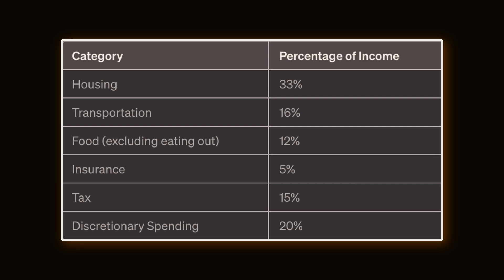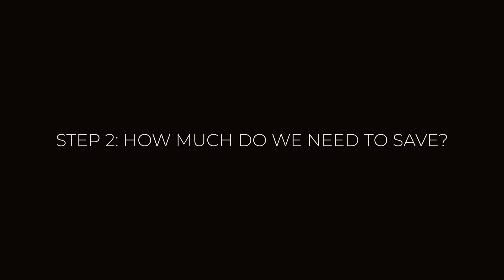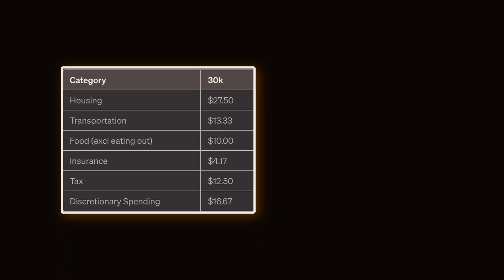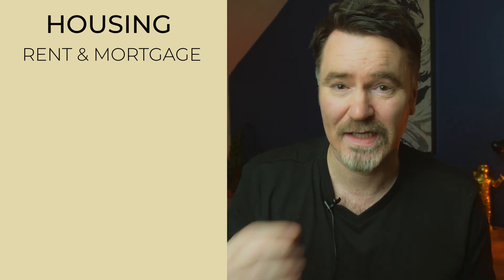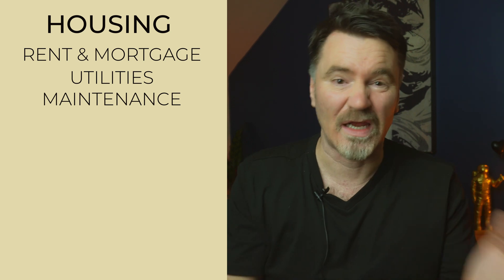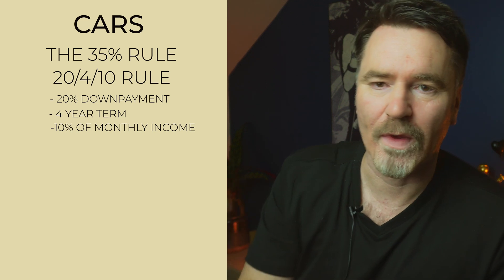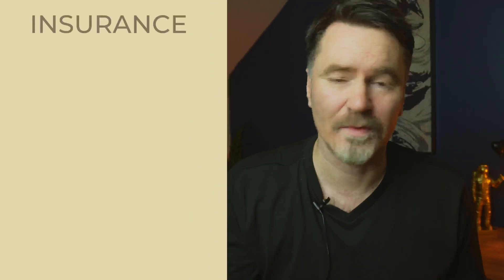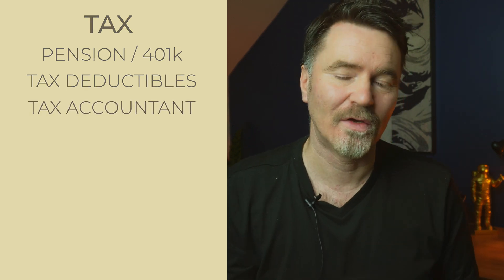Save Money With Me (Unlock 10k In 1 Year!)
In this video I guide you through a data-driven journey to save money with me by using your financial data to unlock 10k of savings. You'll discover specific analytics tools and methods to dissect your spending habits, optimize your budget, and strategically cut expenses all to save money as fast as you can. Learn how to save money with me fast by using your financial data to make informed decisions, spot savings opportunities in your daily expenses, and set achievable goals with precision. Whether you're trying to save money fast, tackling debt, or enhancing your financial literacy amidst today's economic challenges, this video equips you with the data insights needed for a successful savings journey. Perfect for anyone looking to save money fast with confidence.

00:00 Start Here
01:09 Step 1
02:58 Step 2
05:54 Housing
07:25 Cars
08:30 Food
09:05 Insurance
10:23 Tax
11:02 Discretionary Spending
13:26 Step 4